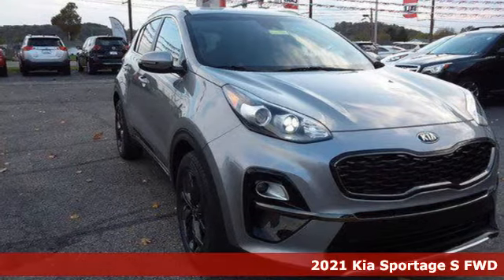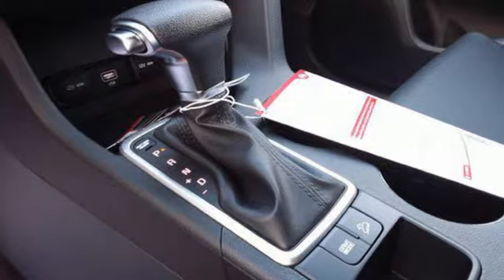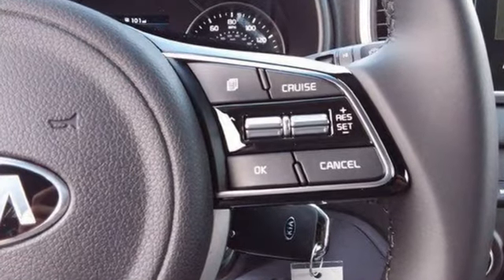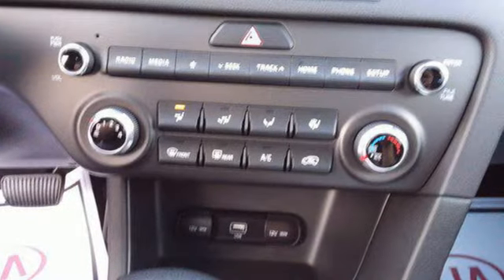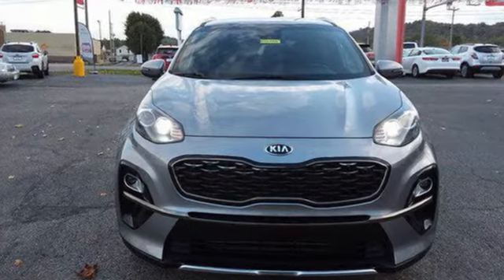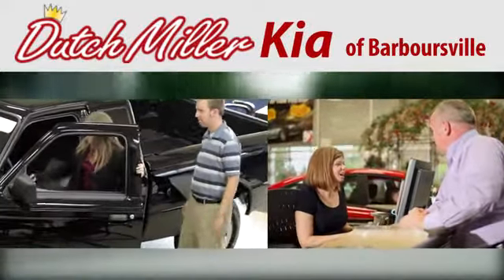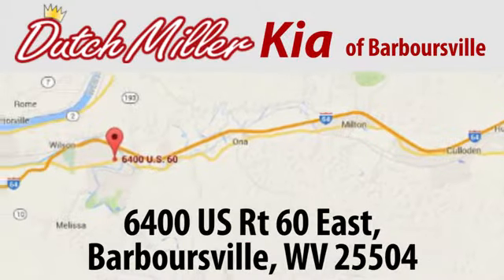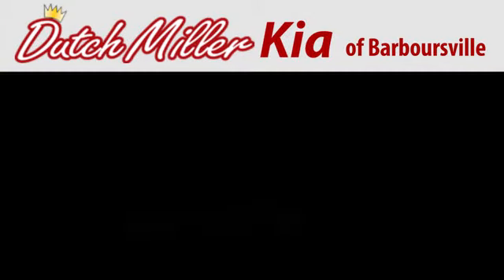2021 Kia Sportage Barboursville WV Charleston, WV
Year: 2021
Make: Kia
Model: Sportage
Trim: S
Engine: 2.4 L
Transmission: Automatic
Color: Steel Gray
Interior: Black
Stock #: K50190
VIN: KNDP63AC6M7870596
Boasts 30 Highway MPG and 23 City MPG! This Kia Sportage delivers a Regular Unleaded I-4 2.4 L/144 engine powering this Automatic transmission. STEEL GRAY, REAR BUMPER APPLIQUE, CARGO NET.*This Kia Sportage Features the Following Options *BLACK, LEATHERETTE SEAT TRIM -inc: YES Essentials, Wheels: 18" Gray Alloy, Vinyl Door Trim Insert, Variable Intermittent Wipers, Urethane Gear Shifter Material, Trip Computer, Transmission: Electronic 6-Speed Automatic w/OD -inc: sportmatic shifting,, Transmission w/Driver Selectable Mode, Tires: P225/55R18, Tire Specific Low Tire Pressure Warning.*Stop By Today *A short visit to Dutch Miller Kia of Barboursville located at 6400 US Route 60 E, Barboursville, WV 25504 can get you a tried-and-true Sportage today!

Address:
6400 US Rt 60 East